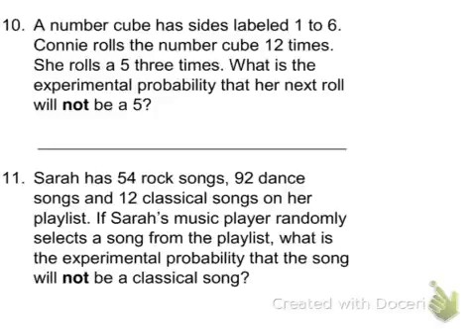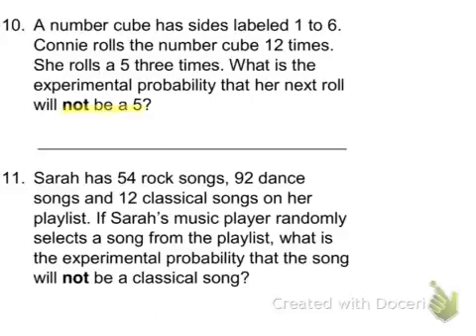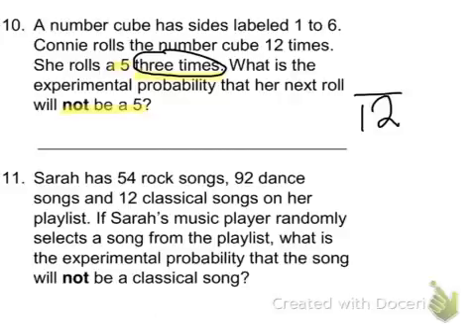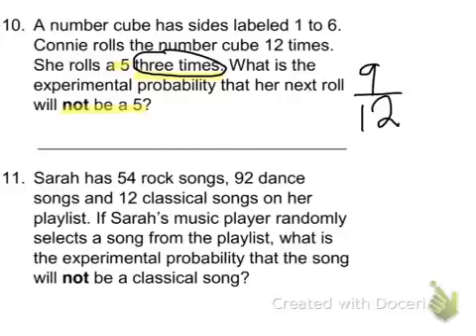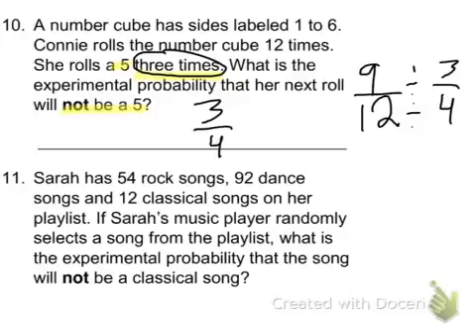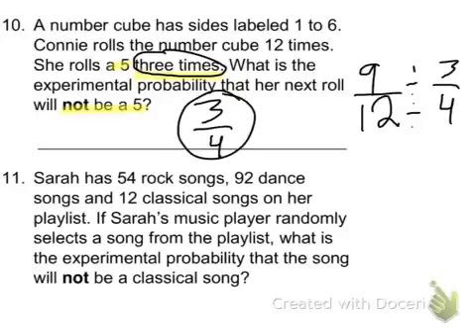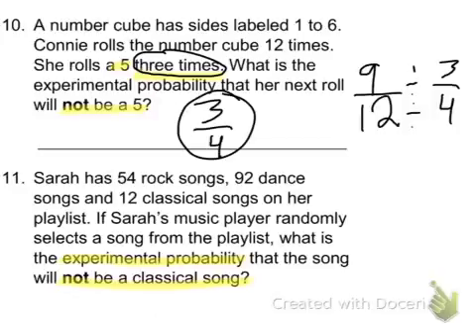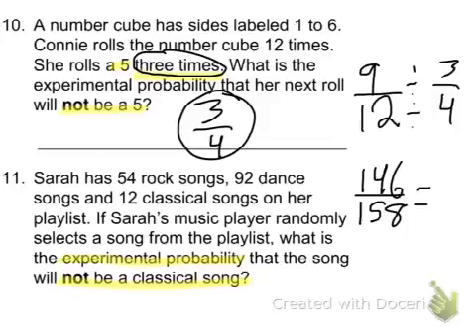Experimental Probability SG (10-11)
Solutions for problems 10-11 on the Module 7 Study Guide